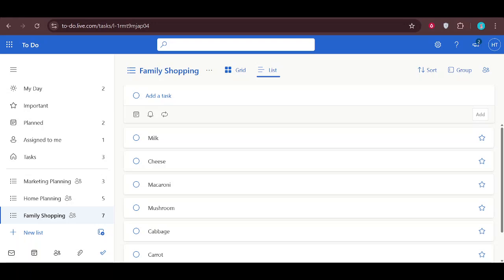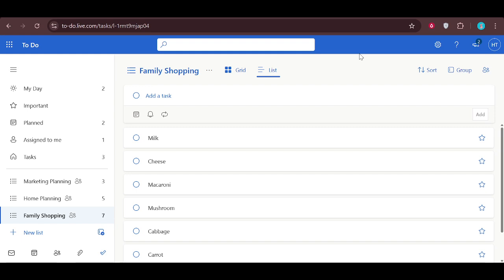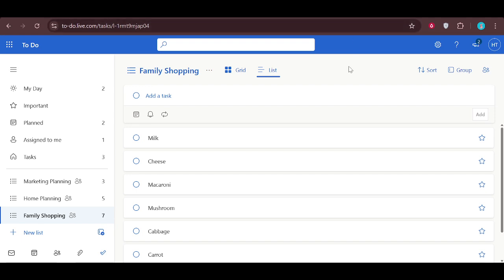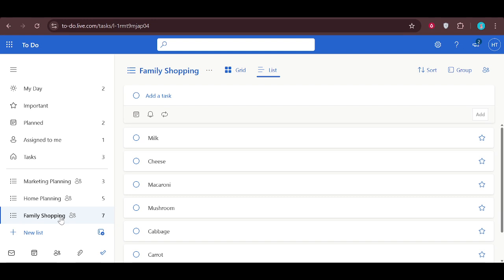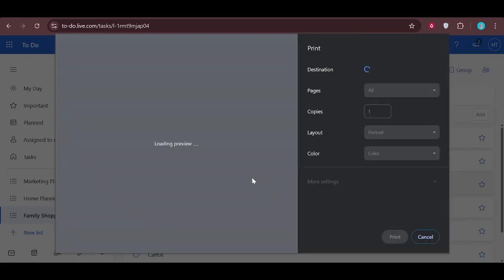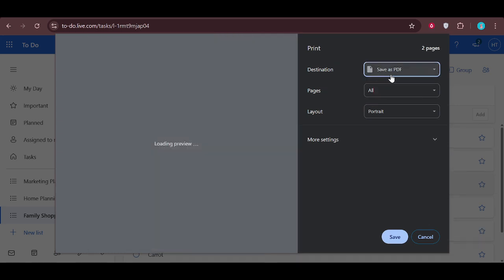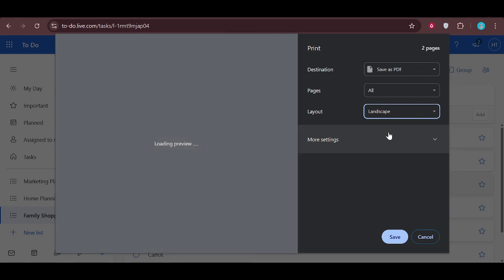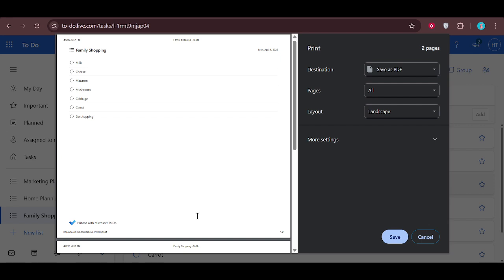How To Backup Microsoft To Do List (Simple Guide)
In this professional tutorial, we'll guide you through the essential steps to effectively backup your Microsoft To Do list. Understanding the importance of data security, this video will cover various methods to ensure your tasks and lists are safely stored and easily recoverable.

By the end of this video, you'll be equipped with practical skills to manage your Microsoft To Do data securely. Watch till the end to discover our recommended strategies for backing up your information and preventing any potential losses.